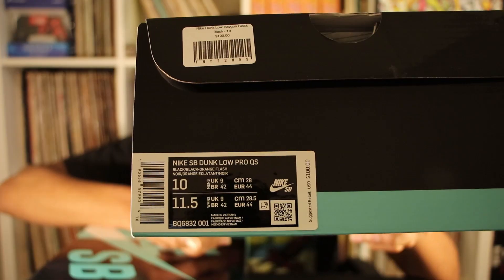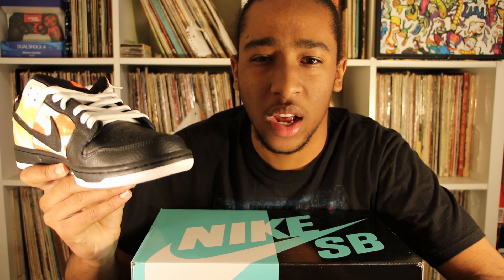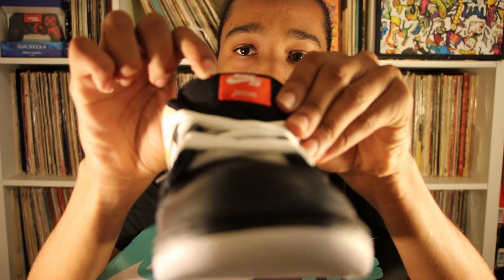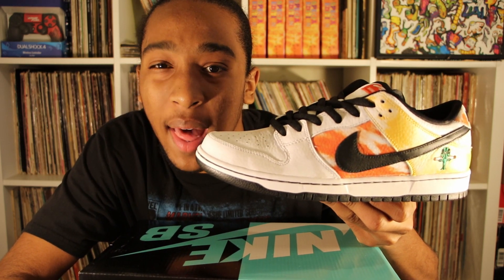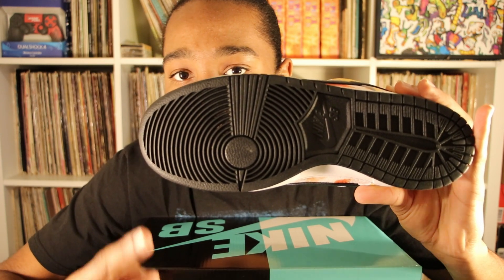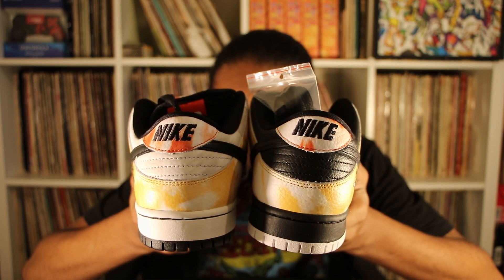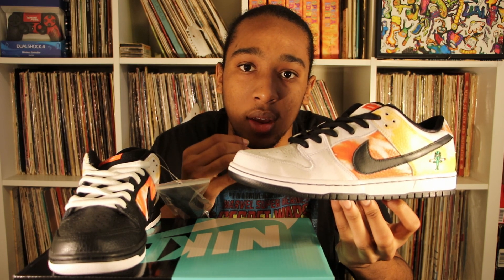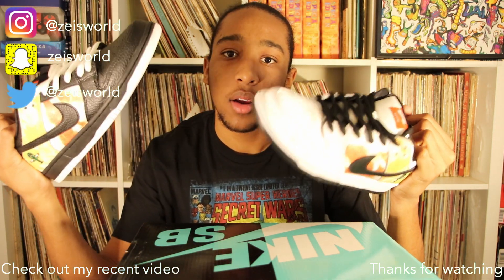UNBOXING AND REVIEW | NIKE SB DUNK LOW RAYGUN TIE-DYE & WHITE DUNKS